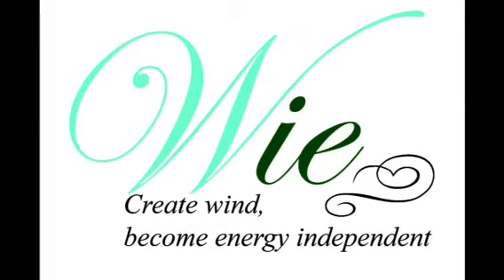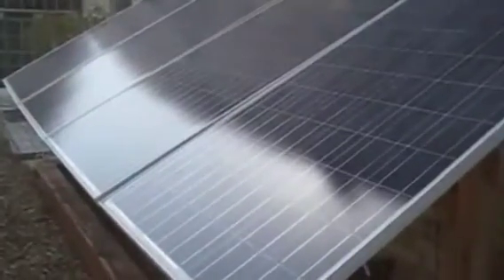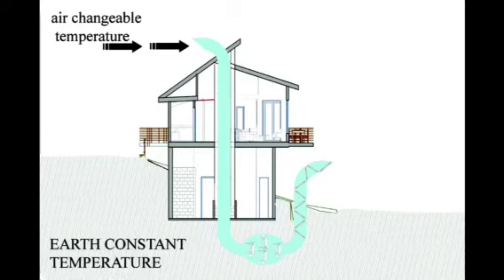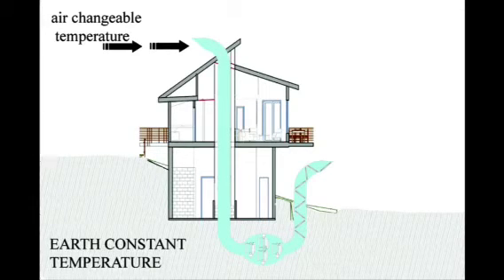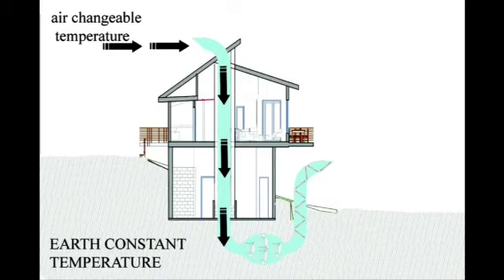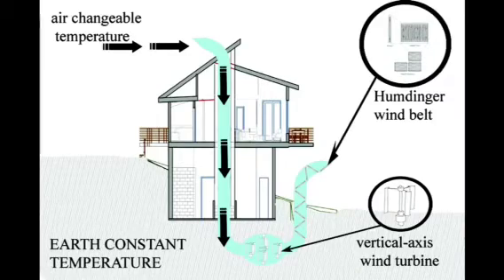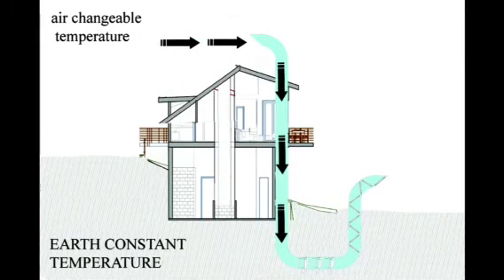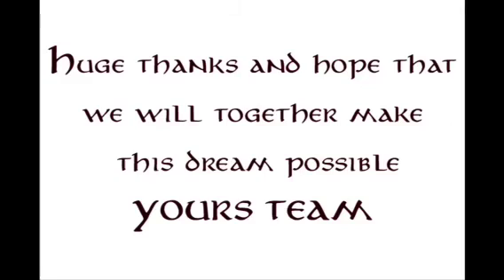WIE TUBE TECHNOLOGY-NEW WAY OF HARVESTING ENERGY